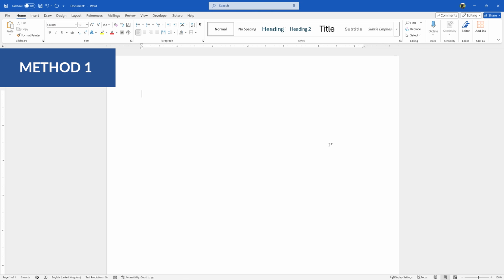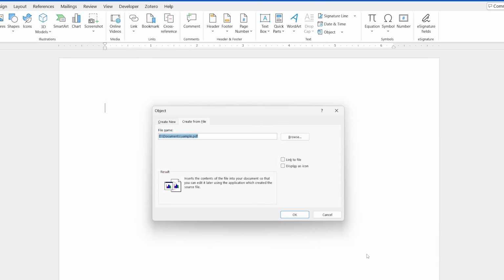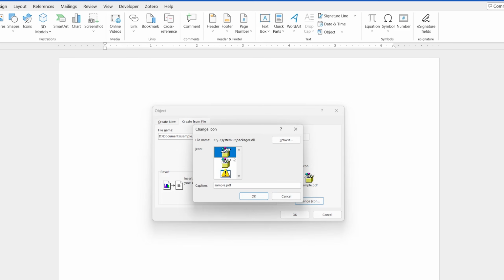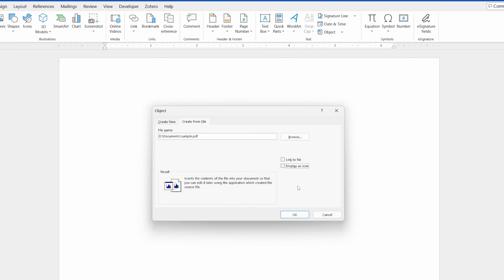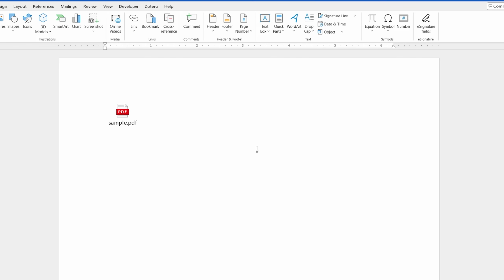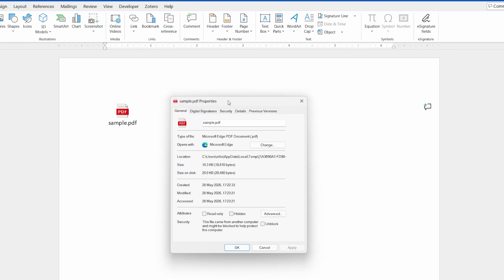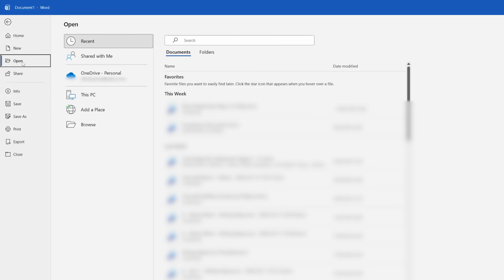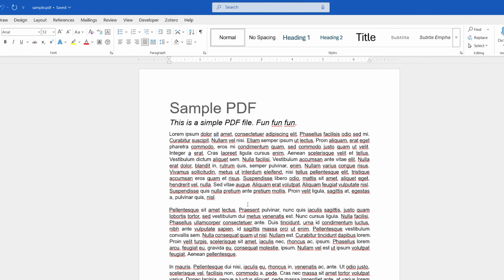How to Insert PDF File in Microsoft Word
Learn how to insert a PDF into Microsoft Word — embed it as an object, display it as an icon, or open and convert it to editable text.

⏱️ TIMESTAMPS
00:00 Intro
00:07 3 ways to insert a PDF in Word
00:27 Method 1: Insert PDF as an object
01:33 Link to file option explained
01:48 How to open the embedded PDF
02:20 Rename and properties options
02:40 Method 2: Open PDF as editable Word text
03:18 When this method may not work
03:42 Outro

📖 YOU'LL LEARN
✔ How to embed a PDF directly inside a Word document
✔ The difference between embedded, linked, and icon display options
✔ How to open an embedded PDF from within Word
✔ How to convert a PDF into editable Word text using File  - Open
✔ When PDF conversion may fail and why

— Don't know how to attach or embed a PDF inside a Word document
— Need to convert a PDF into editable text in Word
— Embedded PDF showing as an object instead of full content
— Link to file breaking when document is shared or moved